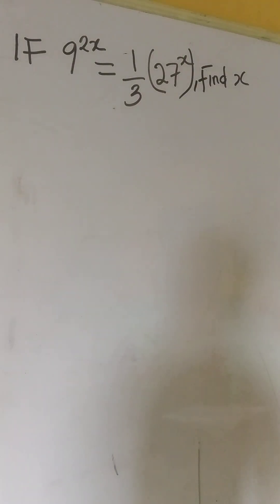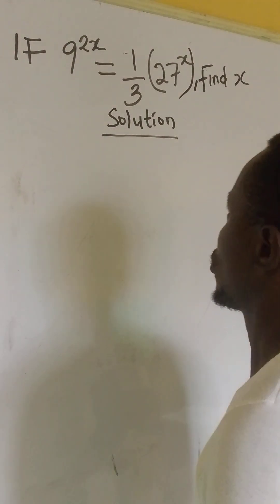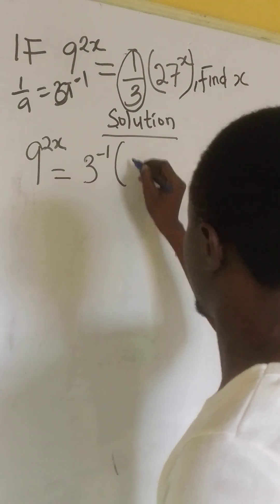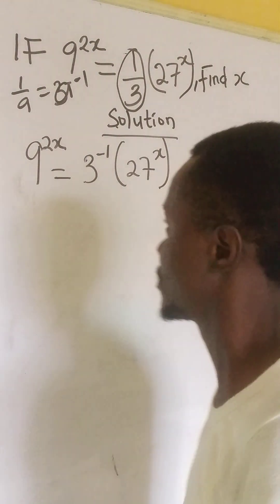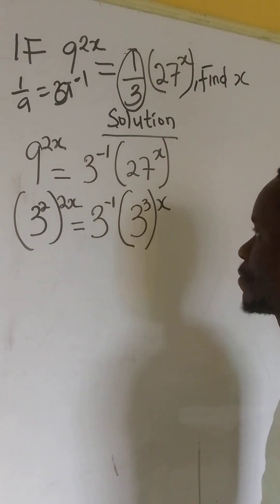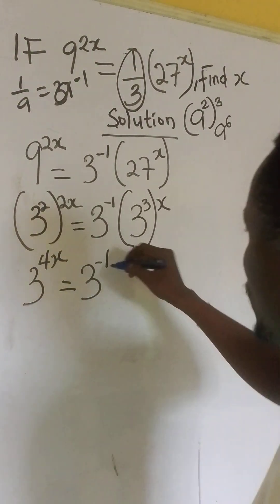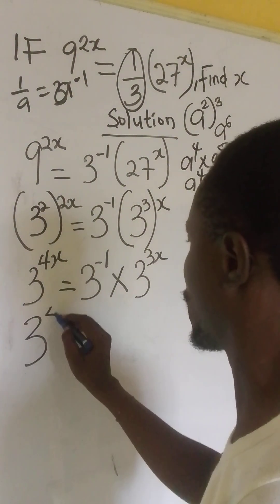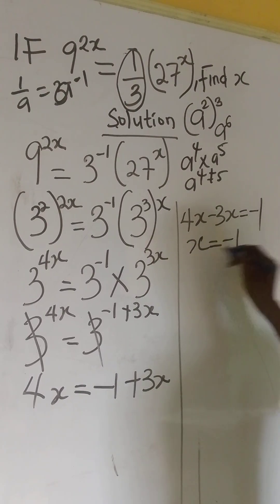exponential equation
Welcome to Hearts That Teach ❤️📘
In this video, we break down Exponential Equations in the simplest way possible. Learn how to solve equations where the unknown appears as an exponent — using the same base method, logarithms, and comparison techniques.
Perfect for WAEC, NECO, JAMB, and other math exams!